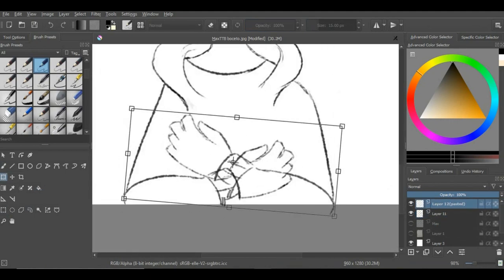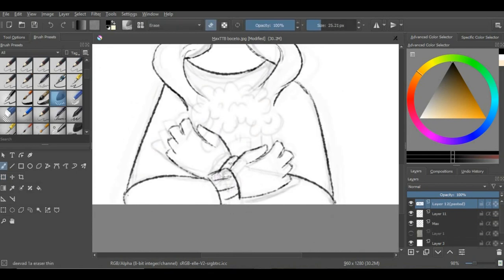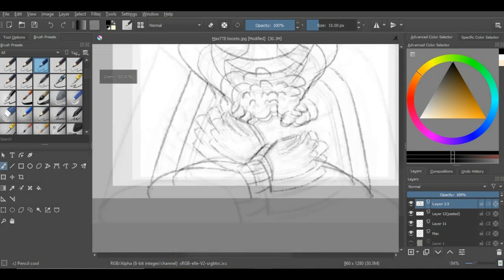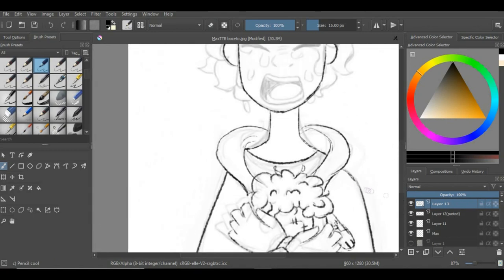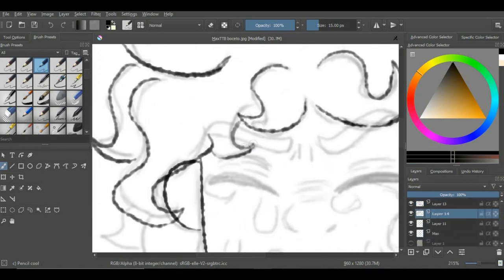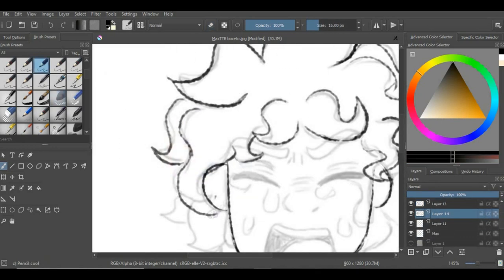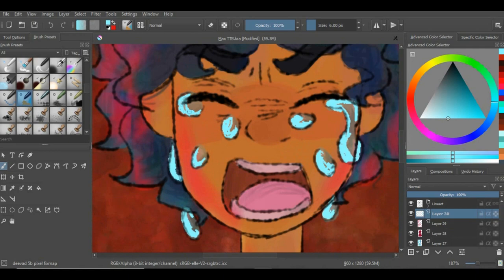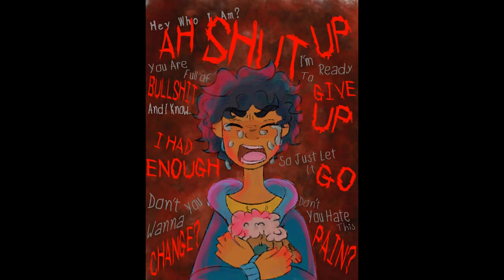Honeybear Farewell | Camp Camp x Tokyo Teddy Bear | Speedpaint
R.I.P in Peace Mr Honeynuts :'(

OK so I Listened to SirHamnet's Cover of this song and WOW
Her covers are the BEST!